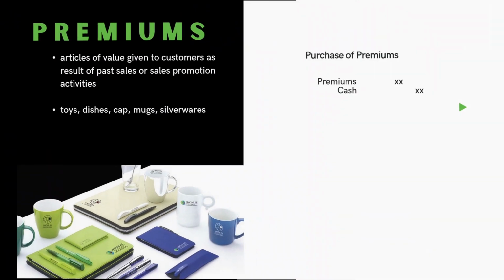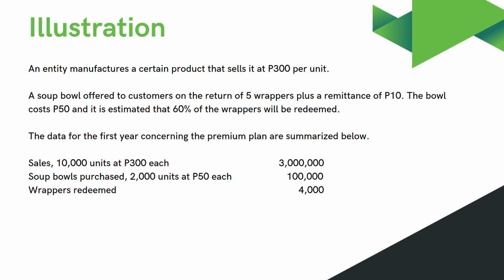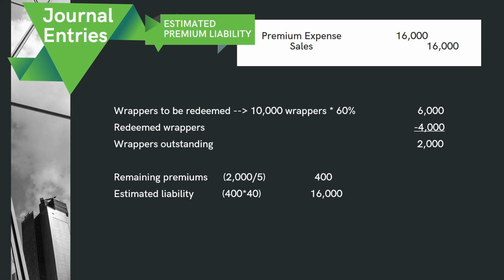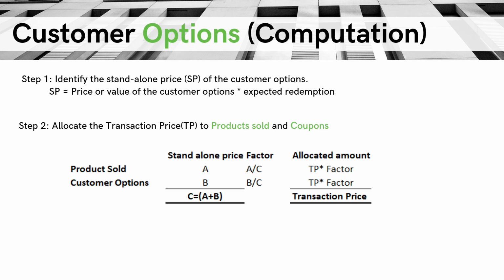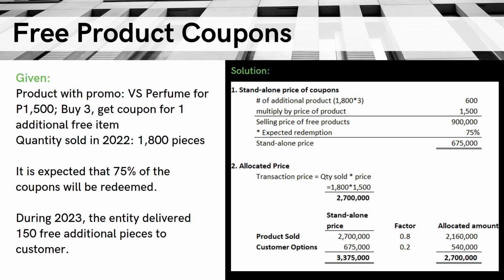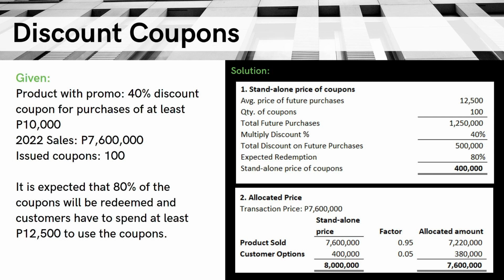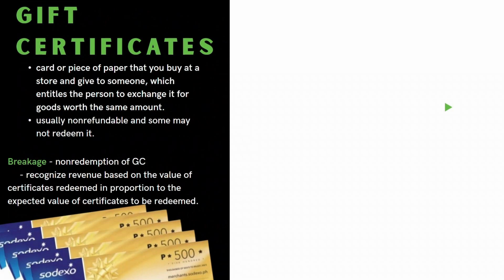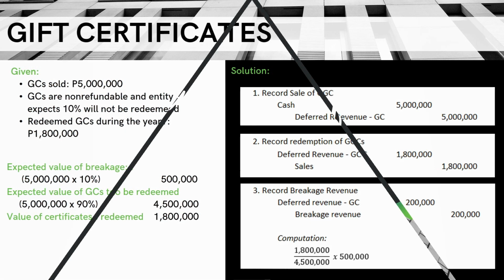Premiums & Customer Options